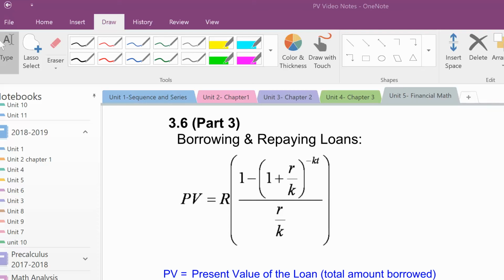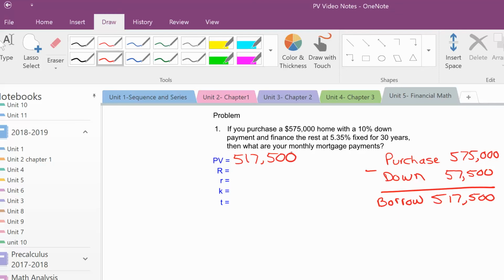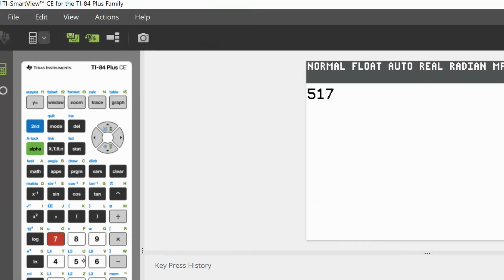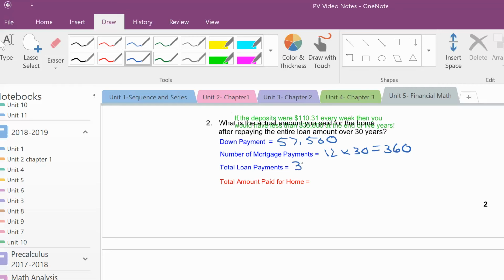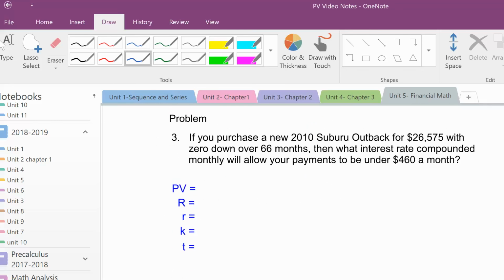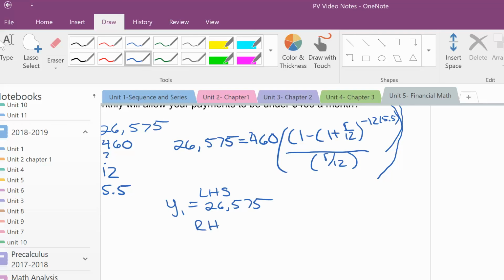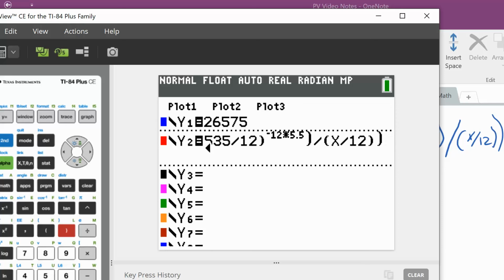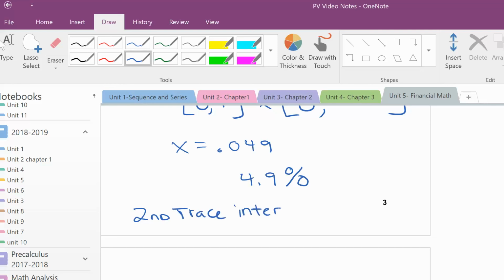PV Video Notes